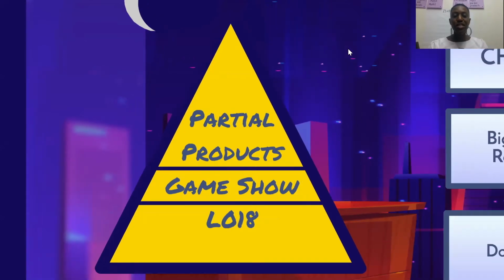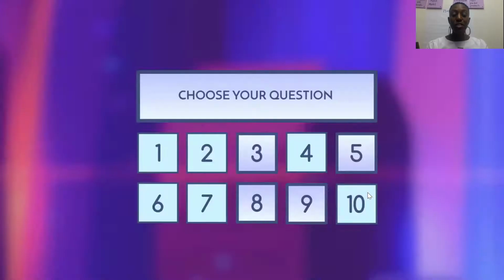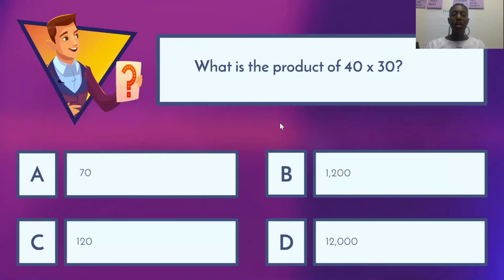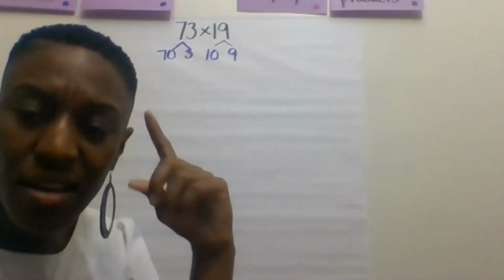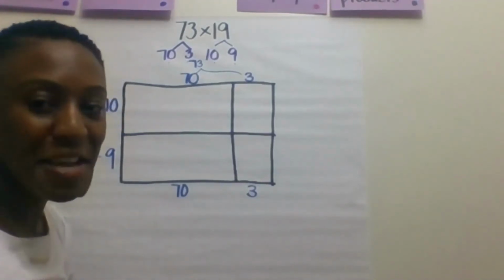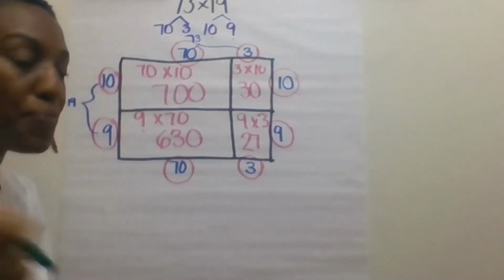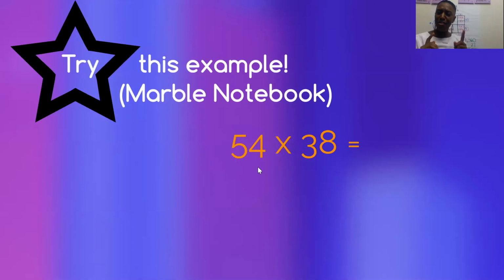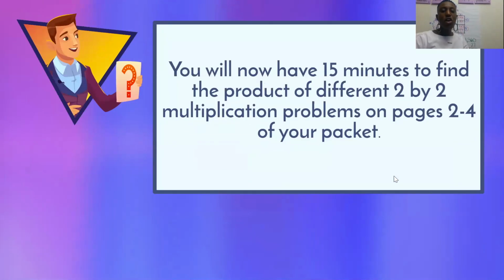Grade4 Math L018 Video 2020 2021 v2